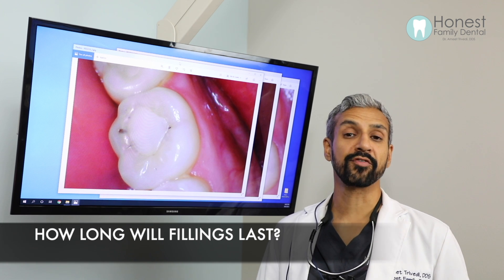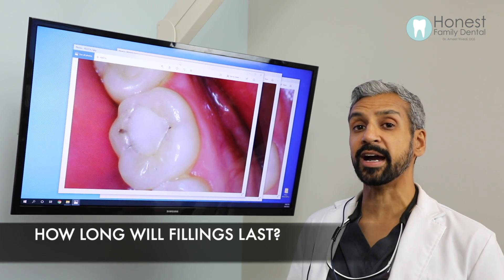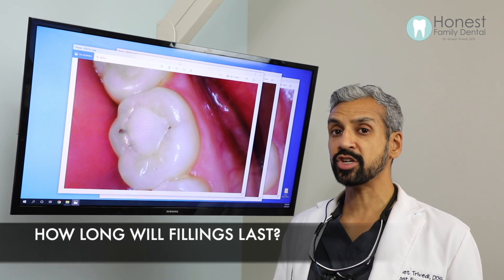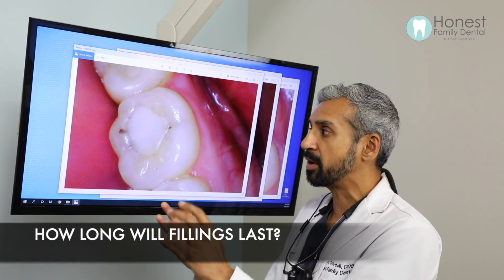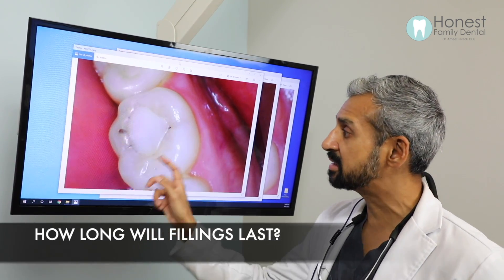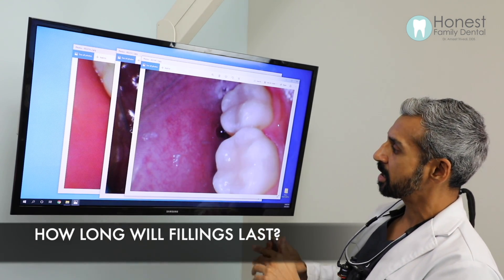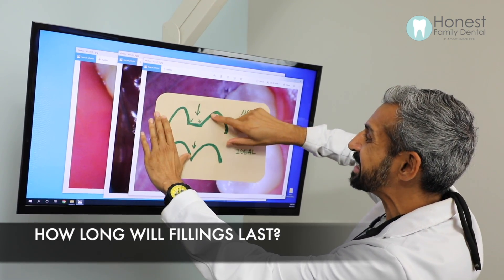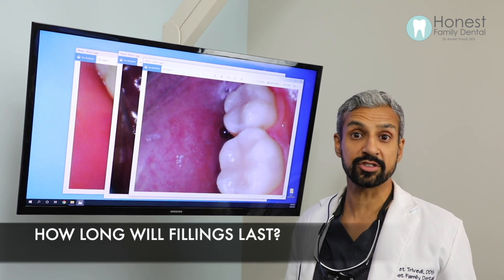How long will Fillings last?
The average, "tooth colored", filling needs to replaced every 2-5yrs.  I agree, thats ridiculously low.  Though, after watching this video, you can understand why that's happening.  I always follow the "ideal filling design", so it's up to my patients to follow my ideal fillings' diet to get max longevity.